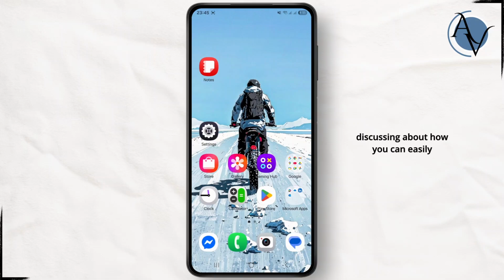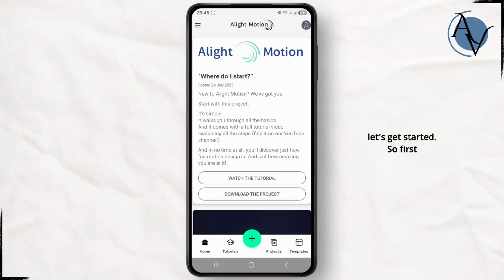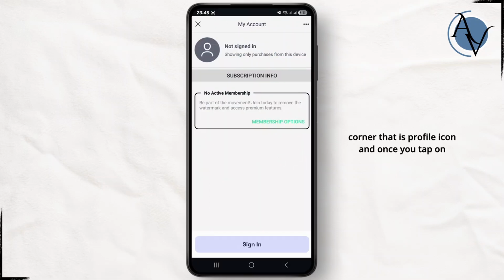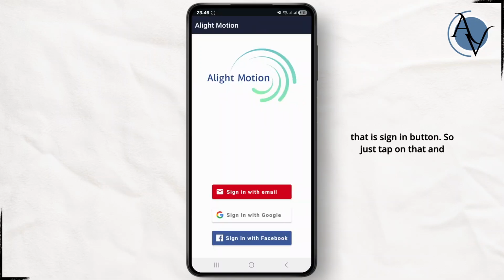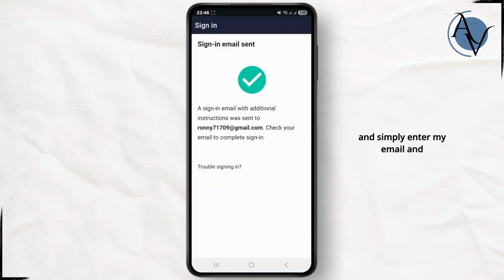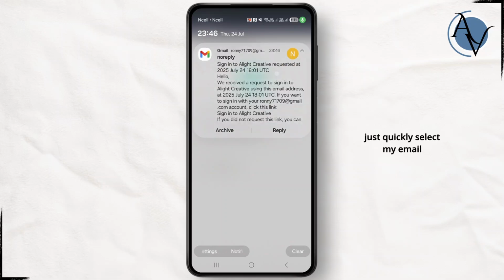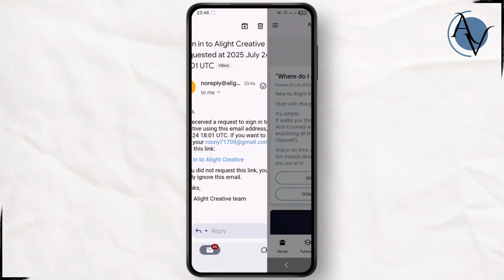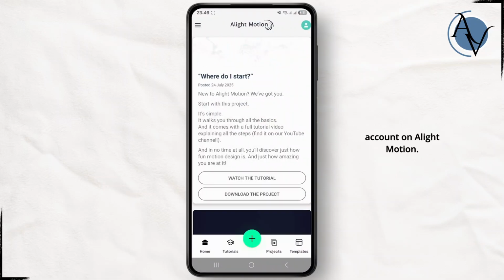How to signin to Alight Motion App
How to Sign In to Alight Motion App (2025)! Want to access your Alight Motion account to start creating stunning animations and videos? This video will guide you through the steps on how to sign in to the Alight Motion app quickly and easily. Whether you're asking, "How do I log into Alight Motion?" or need help with the sign-in process, this tutorial has you covered. Learn how to connect your account and enjoy all the benefits. Watch now to see how you can sign in to the Alight Motion app today!

Timestamps:

00:00 How to Sign In to Alight Motion App
00:10 How Do I Log into Alight Motion?